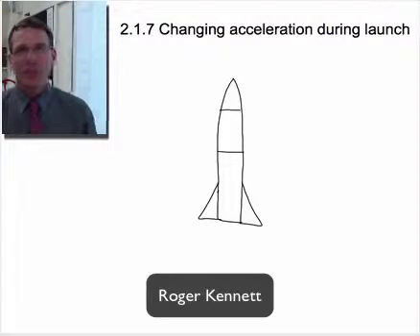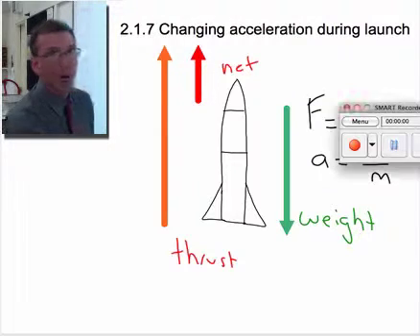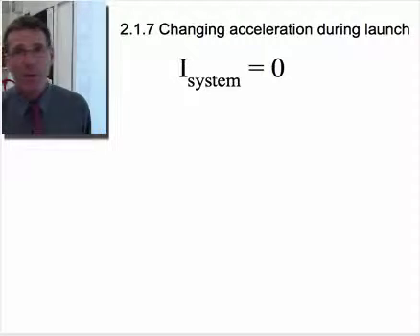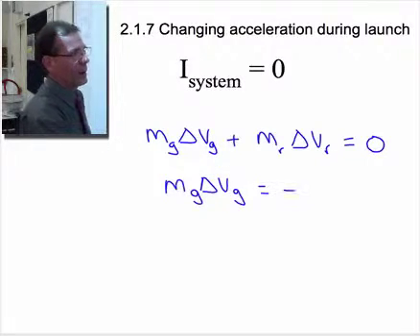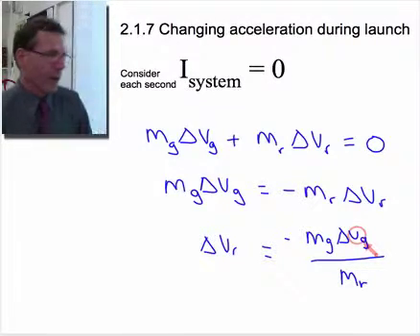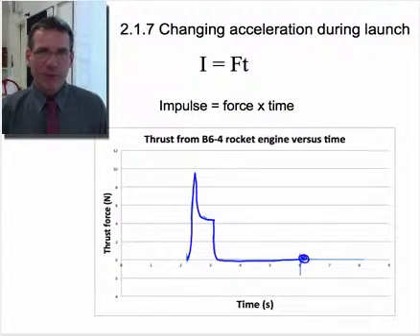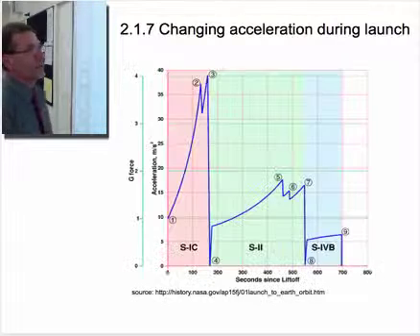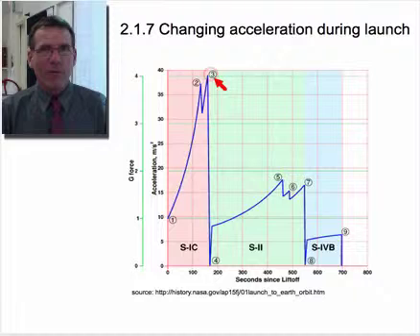2.1.7 Changing Acceleration during launch